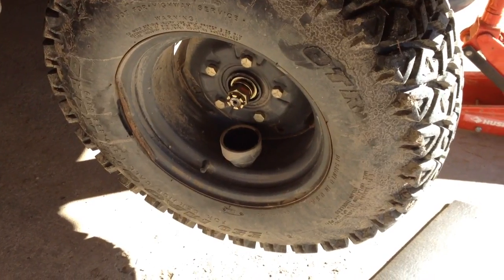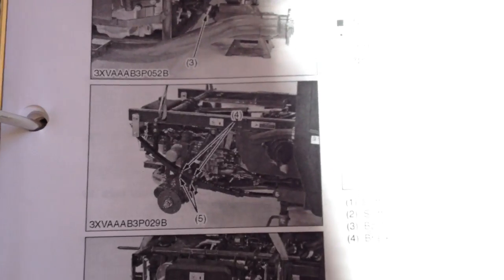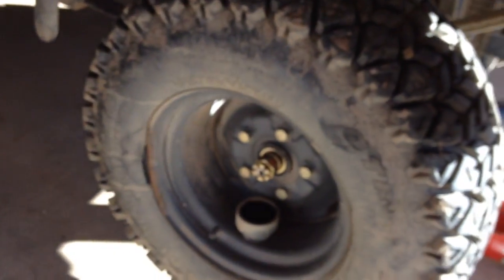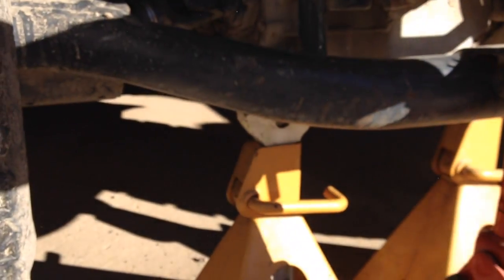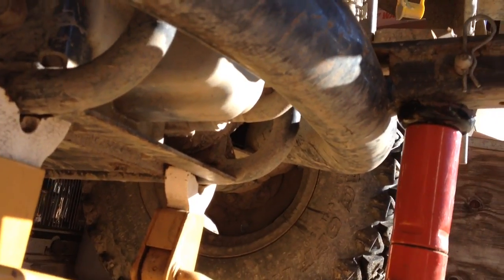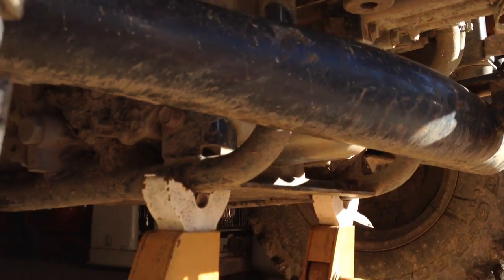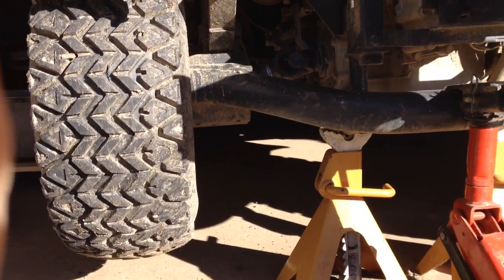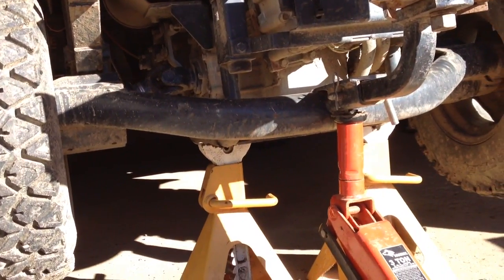Getting started: RTV900 rear axle repair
The beginning of repairing the rear axles on our RTV900.  They were making a terrible noise, and they have a lot of play in them.  I want to get them out before the cold weather arrives this weekend.